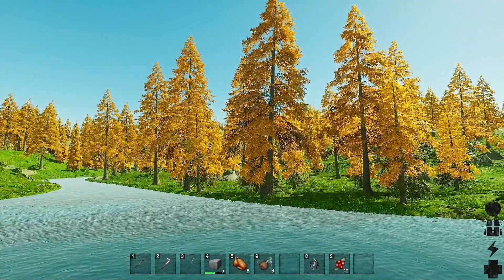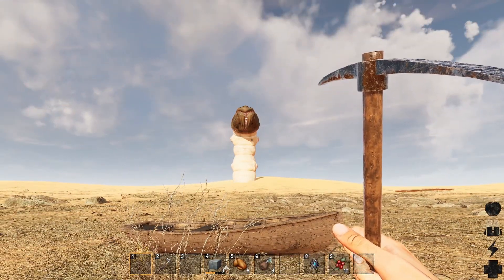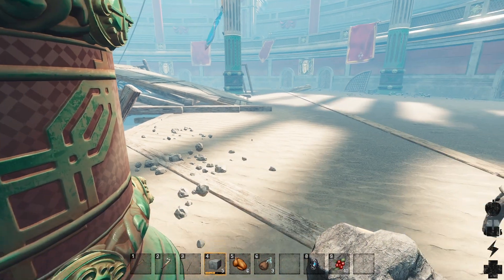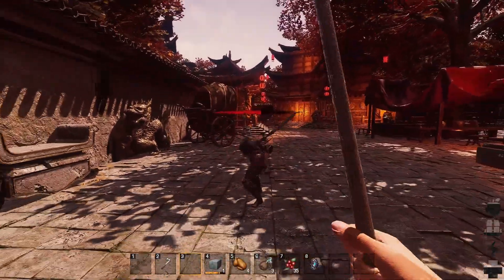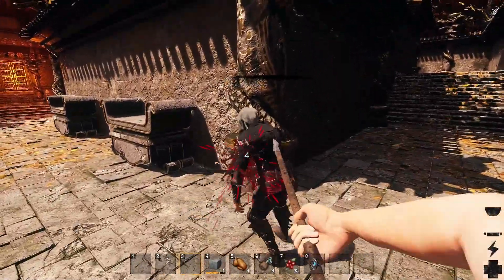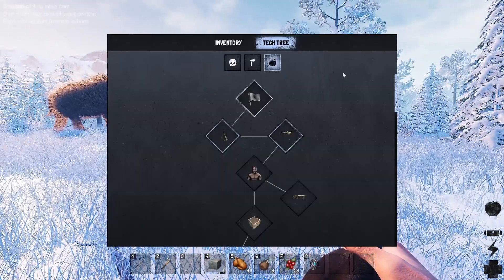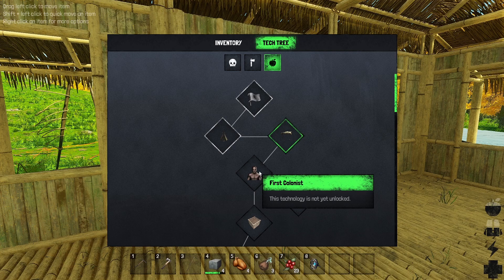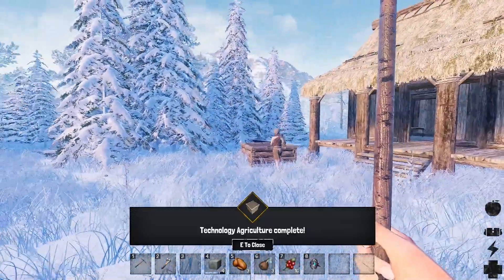Starting a colony in Grand Emprise: Time Travel Survival (Gameplay | E2)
Boldly step into the realm of time travel as I unveil my extraordinary journey to arrive at this very moment. 🕰️✨ Join me in this captivating video as I recount the incredible adventure of traversing through time itself. From the mysteries of time manipulation to the awe-inspiring sights I encountered, you'll be transported into the world of temporal exploration. As I share my experiences and reflections, you'll gain insights into the fascinating possibilities that time travel presents.

🚀 Embark on this one-of-a-kind voyage through time and space, and gain a new perspective on the fabric of reality. Together, let's delve into the realms of the past and future, unraveling the enigma of how I traversed time to get here. Your journey into the unknown starts now!

More from The Goodish Gamer

Computer Stats

Case:
Processor:
Motherboard:
Memory:
32GB [16GB x 2] DDR4 3200MHz CORSAIR Vengeance LPX
Video Card:
NVIDIA GeForce RTX 3070 - 8GB GDDR6 (VR-Ready)
Power Supply:
800 Watt - 80 PLUS Gold Certified
Processor Cooling:
iBUYPOWER 240mm Addressable RGB Liquid Cooling System - Black
Primary Storage:
1TB WD Blue SN550 M.2 PCIe NVMe SSD
Monitor:
24" [1920x1080] ASUS VG248QG Gaming Monitor - 165Hz 0.5ms, G-SYNC Compatible - Single Monitor
Operating System:
Windows 10 Home - (64-bit)
Case Fans: